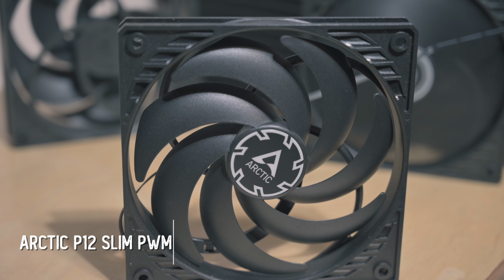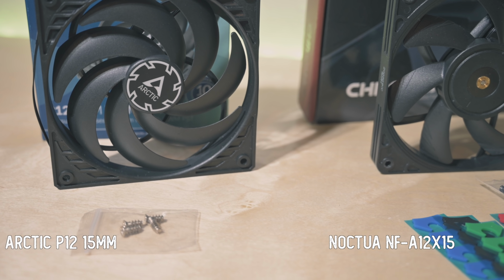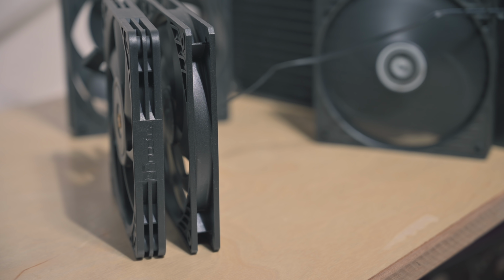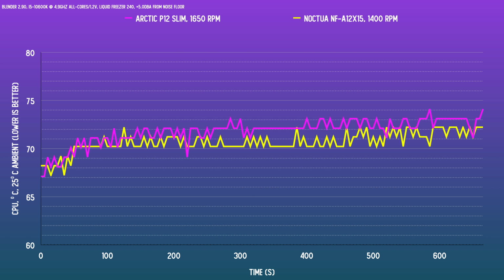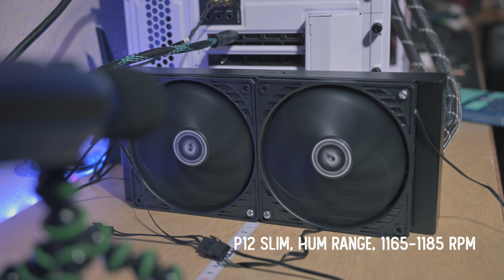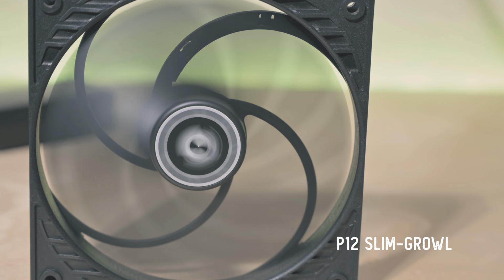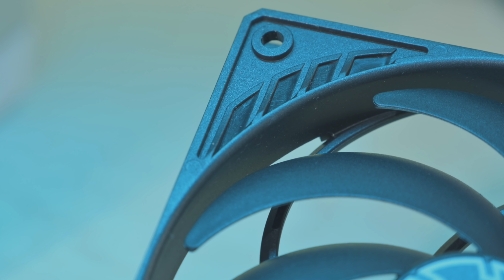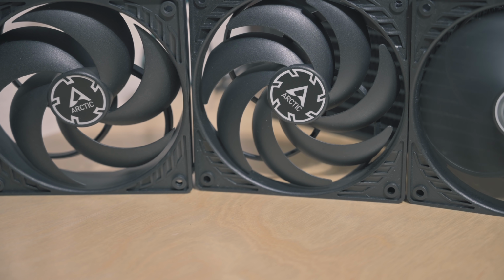The Arctic P12 Slim - New Deputy in Town?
Arctic is releasing the slim version of the popular P12 25mm fan, which is a very cost effective option. With this release builders now have another tool to add to their 120mm fan arsenal. Is the P12 Slim worthy?

Arctic P12 Slim PWM PST
Noctua NF-A12x15 Chromax
Arctic P12 PWM
Arctic P12 PWM 5-pack

Other Build Components:
Motherboard: Gigabyte Z490 ITX Aorus
CPU: Intel i5-10600K
Arctic Liquid Freezer II 240mm
Case: Lian Li O11 Dynamic Mini
Memory: Crucial Ballistix 3200mhz 16gb
PSU: Cooler Master V850 SFX